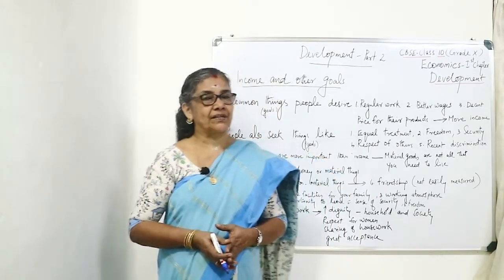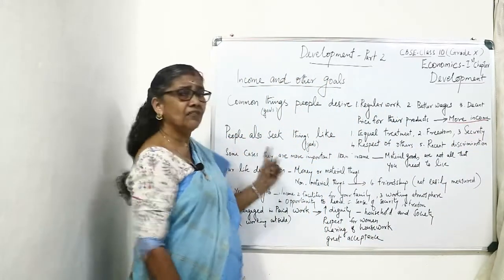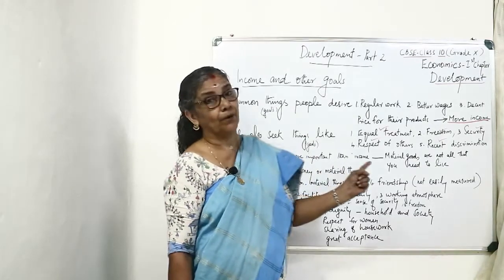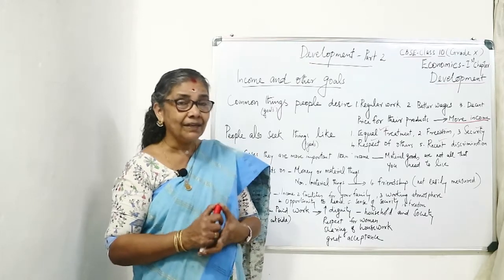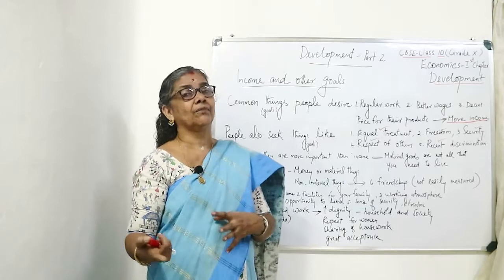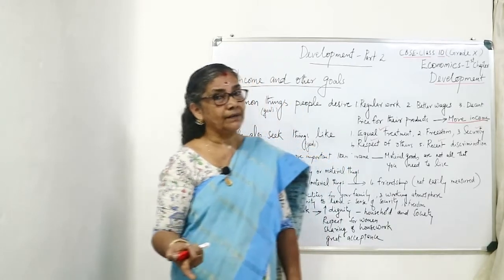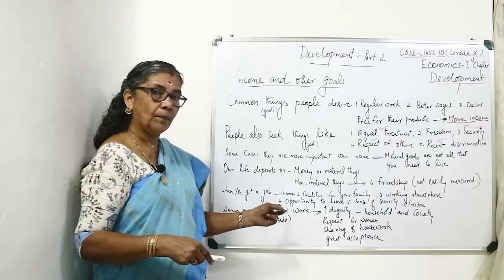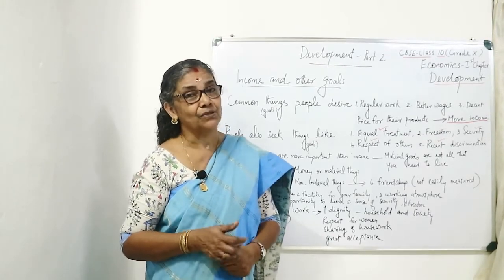CBSE Grade X ( Class 10) Economics-Development Part 2.